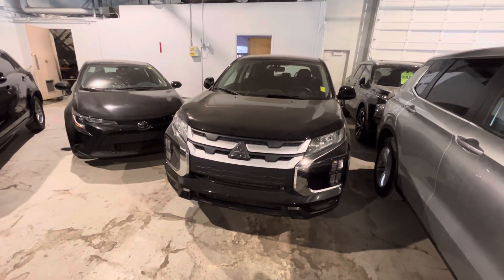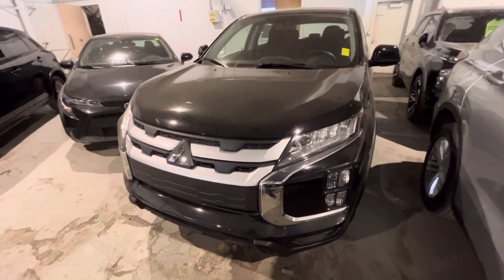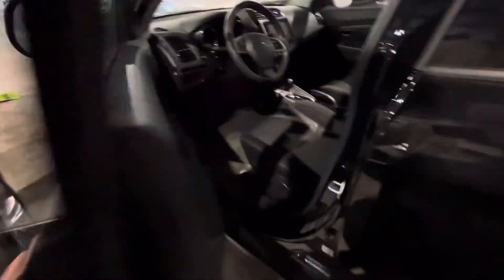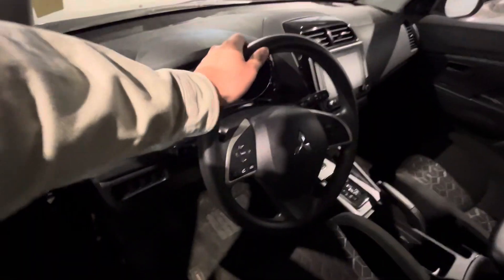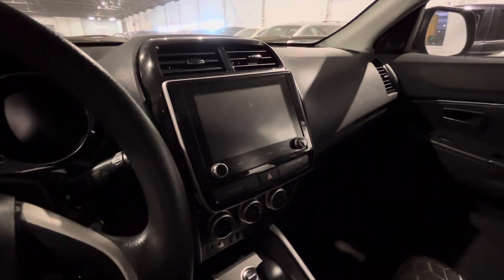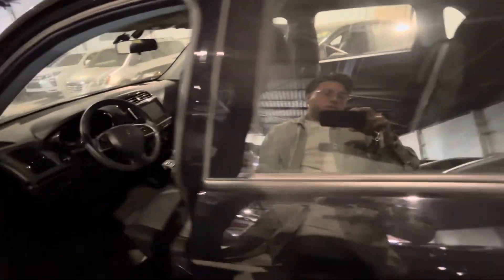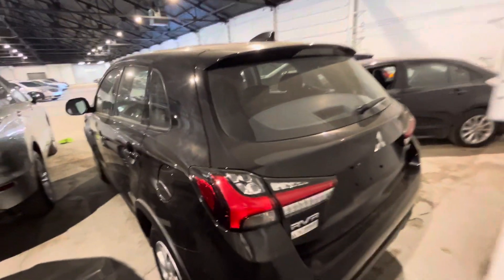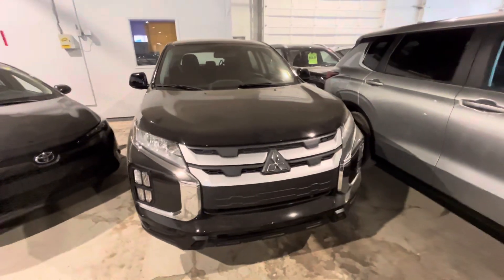Your 2023 Mitsubishi RVR!